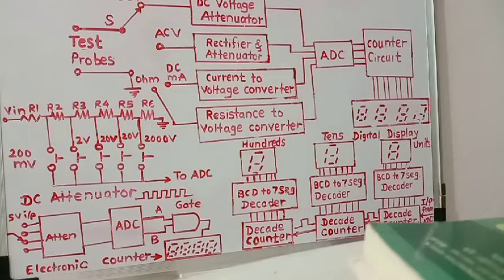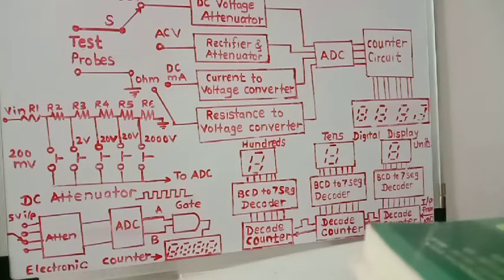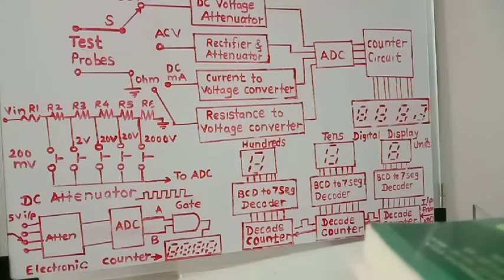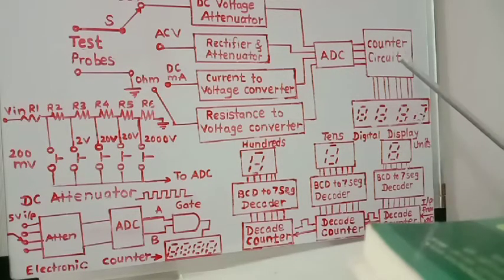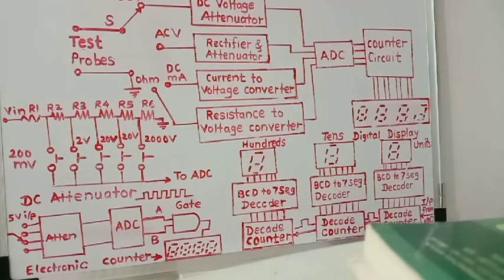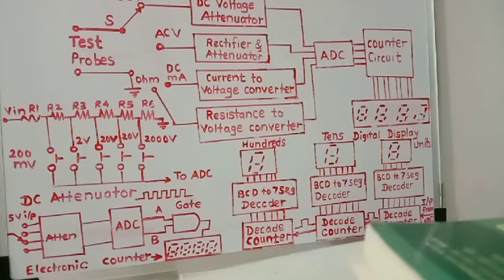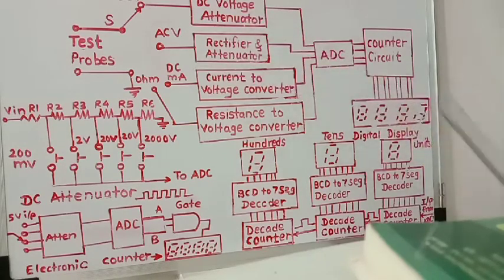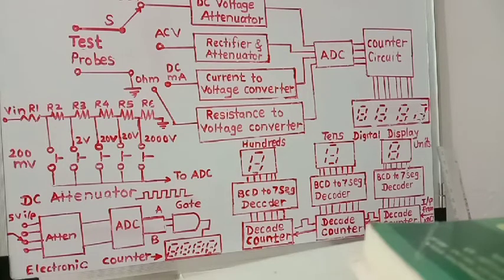Digital Multimeter block diagram &working